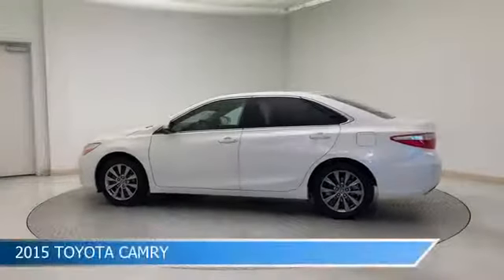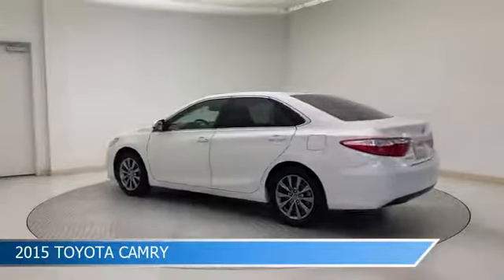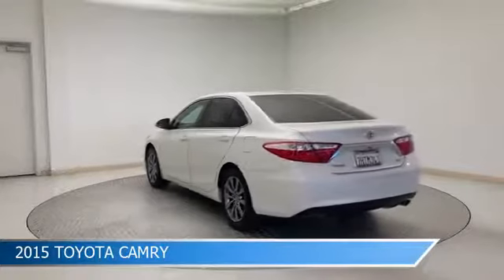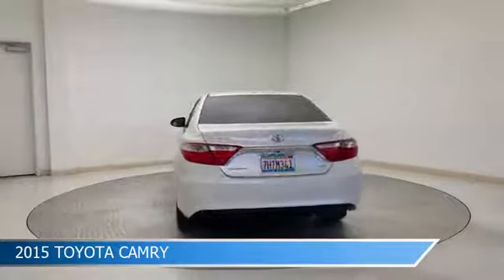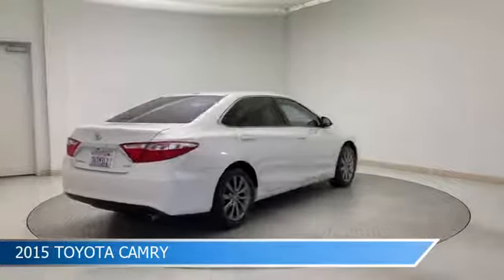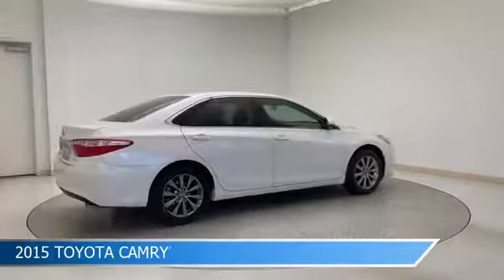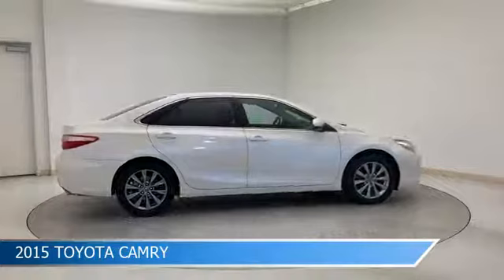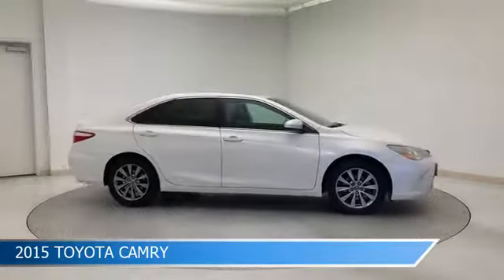2015 Toyota Camry 107815A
2015 Toyota Camry 107815A